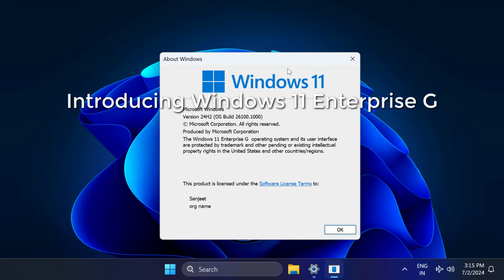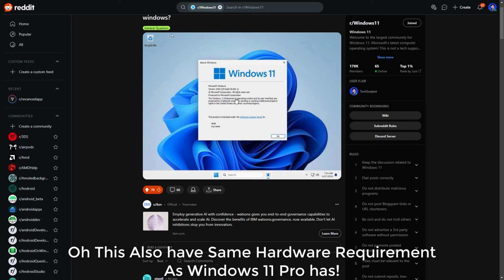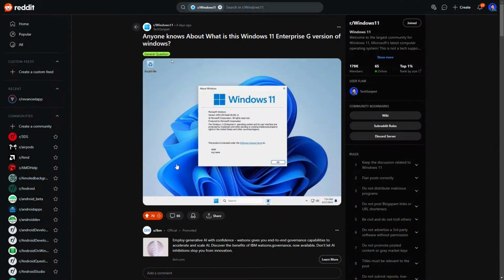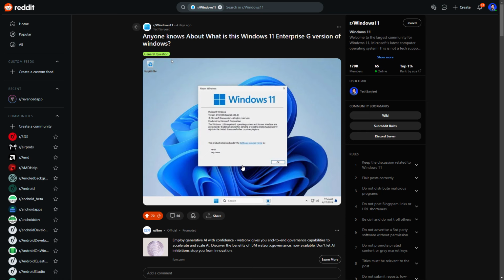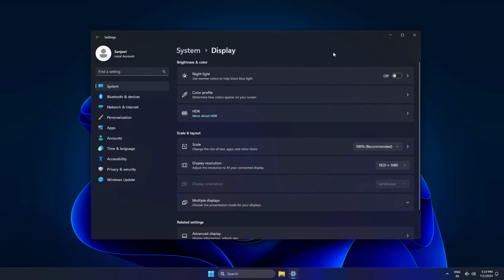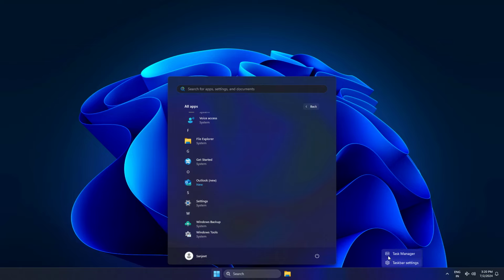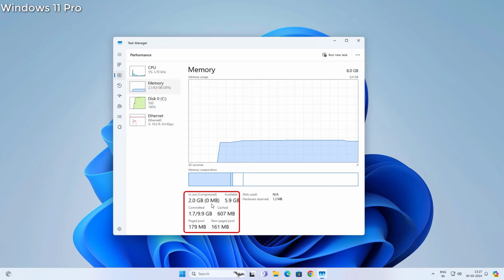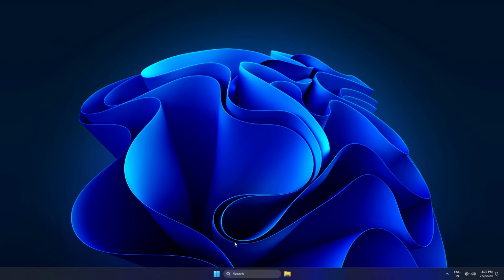Windows 11 Government Edition: Is Good BUT......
🔥 Understanding Windows Enterprise G 🔥
Microsoft created a special Windows 10 and Windows 11 version for the Chinese public sector, Windows Enterprise G (Windows Enterprise Government China). This version is different from other Windows editions because it has been customized to meet the specific needs and regulations of the Chinese government.

🔥 Background and Development 🔥
The creation of Windows Enterprise G stemmed from tensions between the US and China, including accusations of espionage and economic sanctions. The Chinese government required access to the operating system's source code to address security concerns. Unlike Russia, where Microsoft allowed limited access to the source code without making significant changes to the OS, China negotiated a more customized version. This resulted in Windows Enterprise G, which has certain features removed and others added to comply with Chinese regulations.

✅ Windows 11 24H2 ISO Available Here!

✅ How to Disable Copilot on Windows 11 (Full Guide 2024)